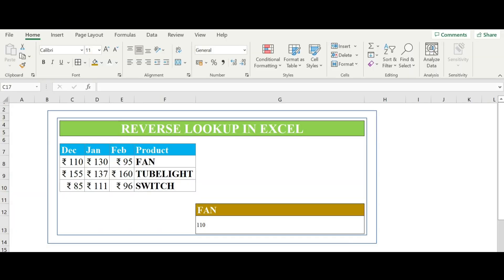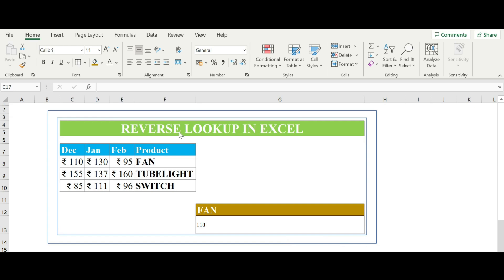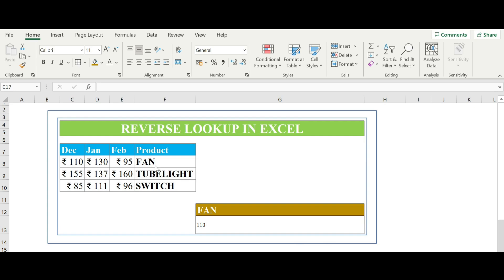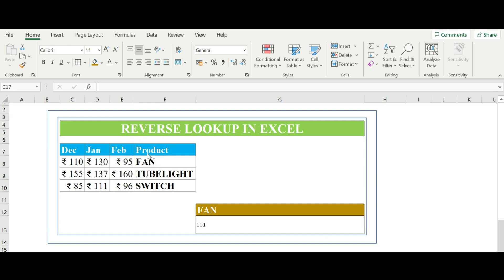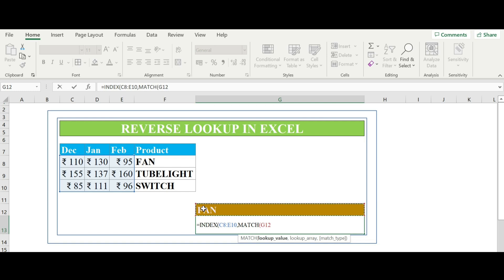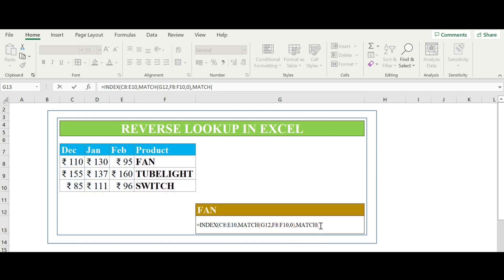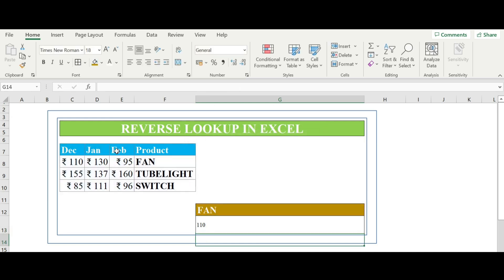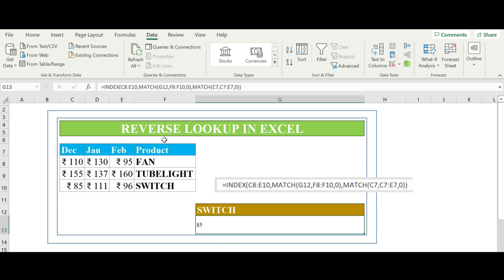Reverse Lookup in EXCEL (Index+Match)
REVERSE LOOKUP:

The INDEX MATCH formula is the combination of two functions in Excel: INDEX and MATCH.
=INDEX() returns the value of a cell in a table based on the column and row number. =MATCH() returns the position of a cell in a row or column. Combined, the two formulas can look up and return the value of a cell in a table based on vertical and horizontal criteria.